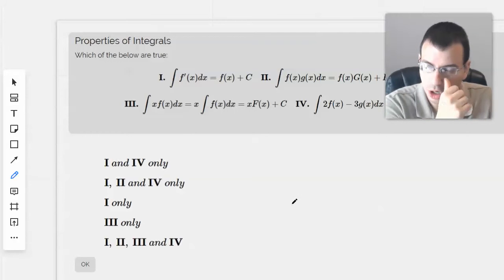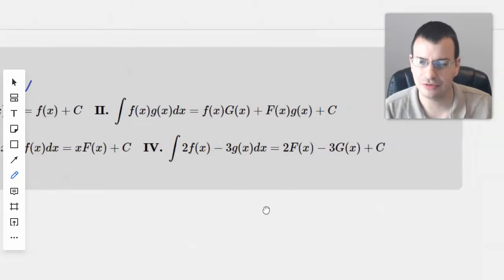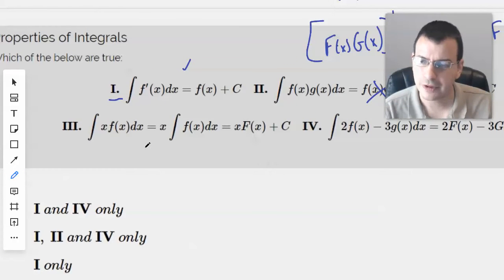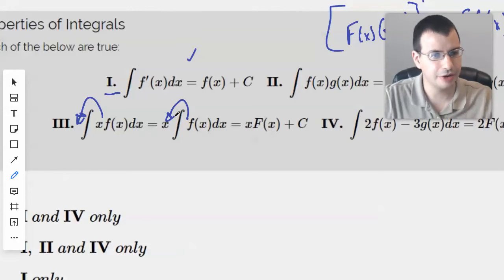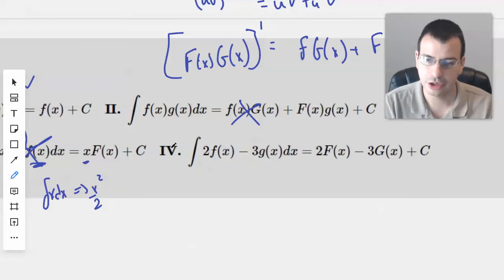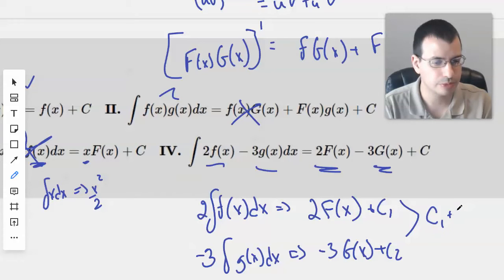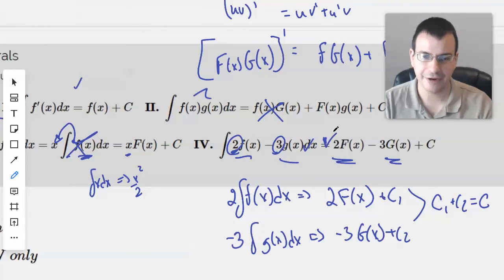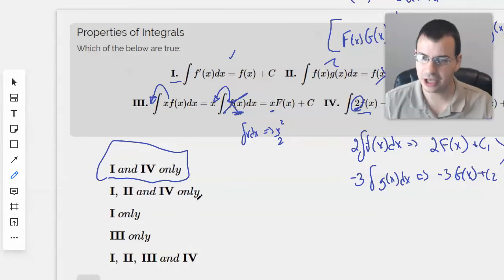Properties of Integrals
Properties of Integrals for AP Calculus.